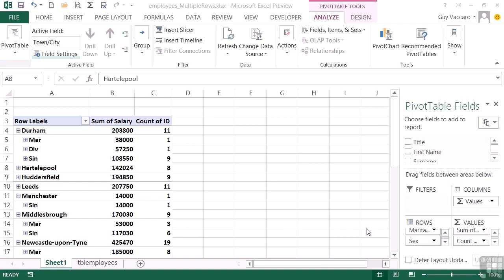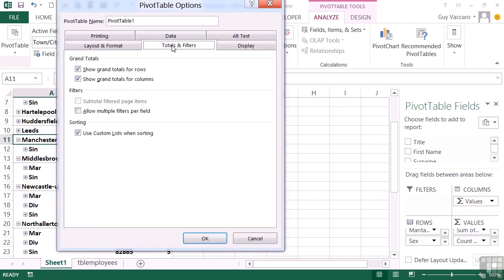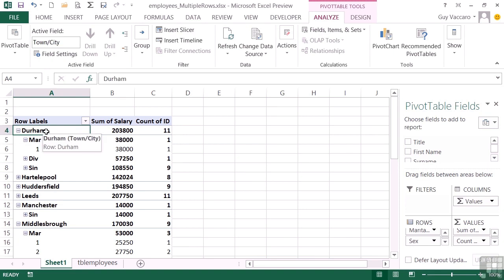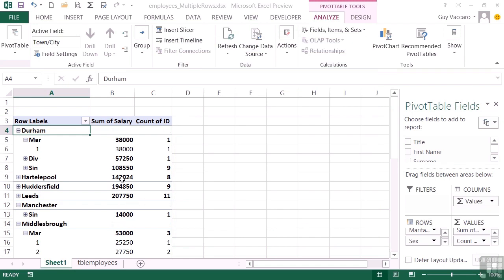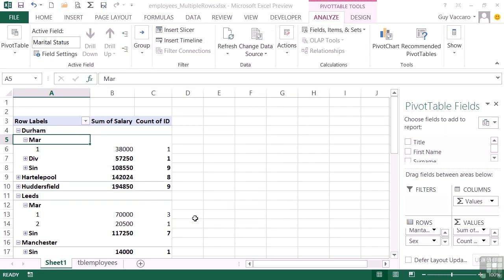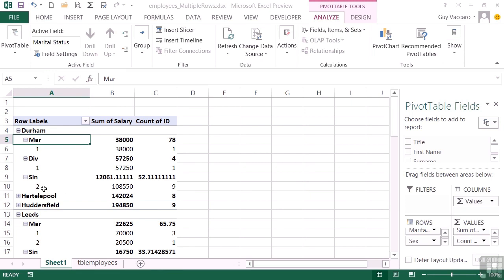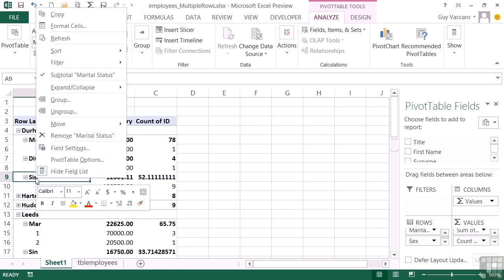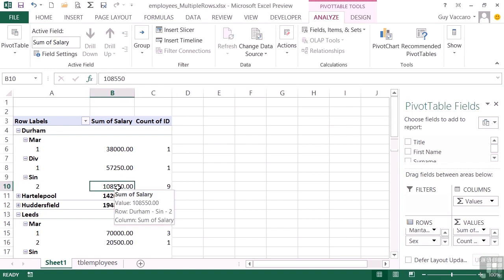15 12 Controlling Grand Totals And Subtotals